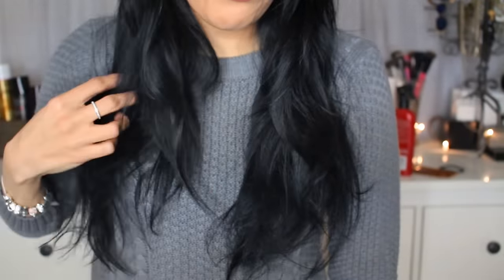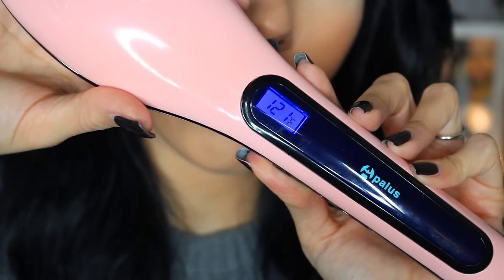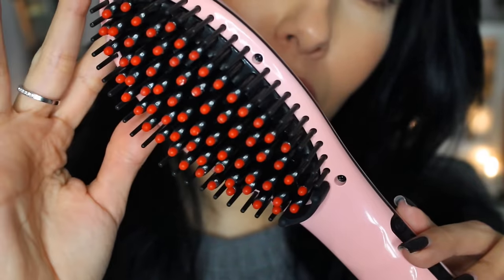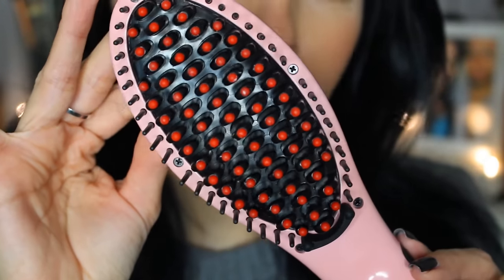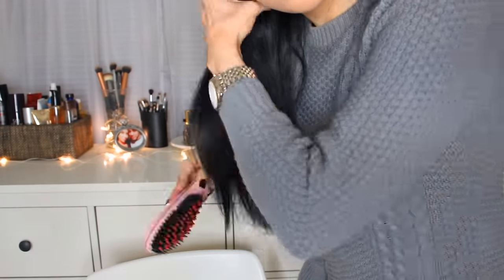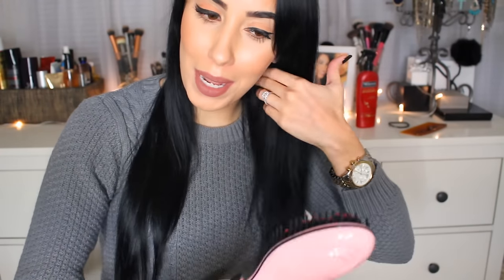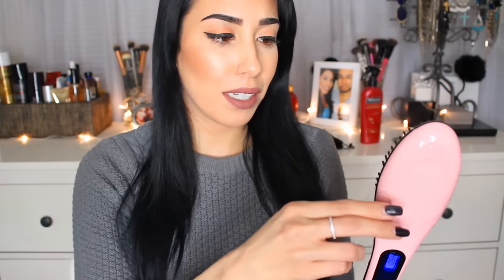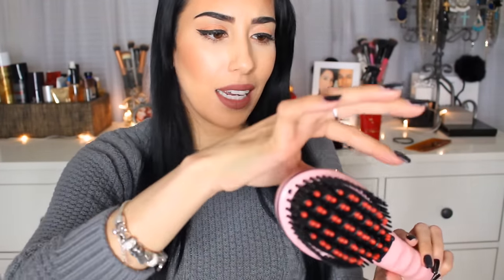Hairbrush Straightener! | WORTH THE HYPE?! | On DIFFERENT Hair Types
Hairbrush Straightener! | How To Straighten Your Hair With An ELECTRIC Hairbrush! | Does it work?!?? Watch this video to find out!!! :-)

If you are from my VlogFam be sure to let me know! I loveee you guys super-duper extra! ❤